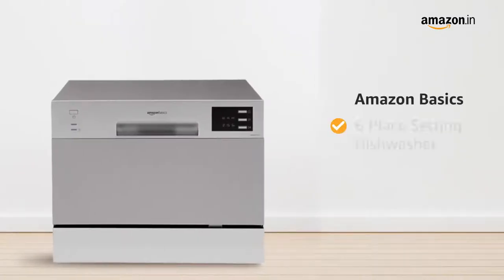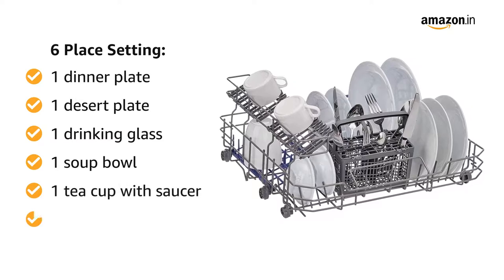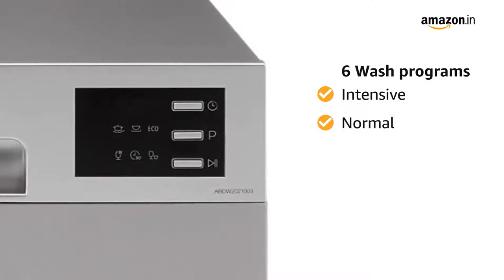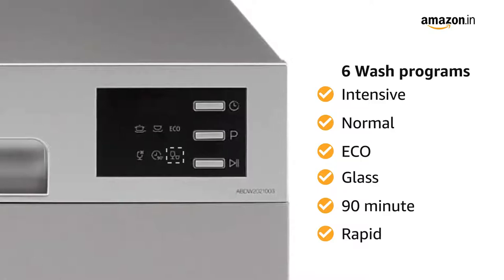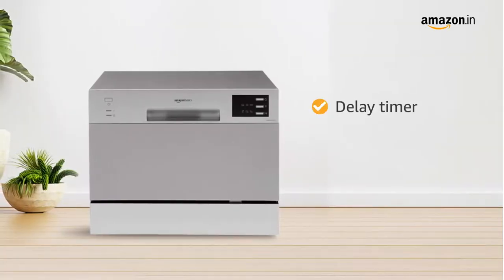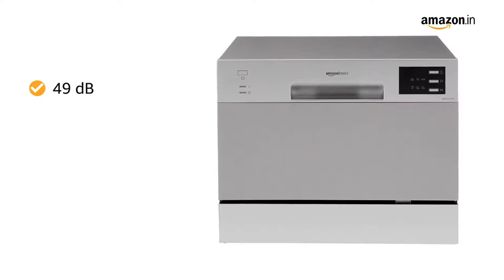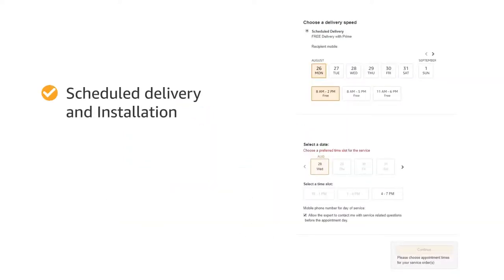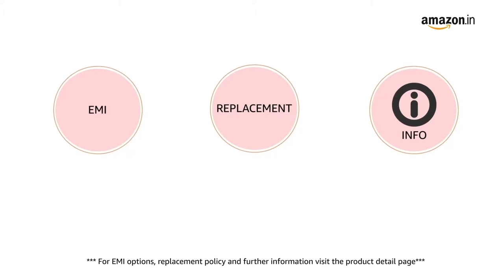AmazonBasics 37%off . Dishwasher,👌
37%off Amazon 👌👉AmazonBasics 6 Place Setting Dishwasher (2021, Silver)👇🏻👇🏻👇🏻👇🏻👇🏻👇🏻👇🏻👇🏻👇🏻👇🏻👇🏻👇🏻👇🏻👇🏻👇🏻👇🏻👇🏻👇🏻👇🏻

6 Wash Programs: Intensive - for heavily soiled crockery (like Kadhai); Normal - for normally soiled loads; ECO - special program for saving water and electricity; Glass - for lightly soiled crockery and glass; 90 minute - for normally soiled loads that need a shorter wash; Rapid - a quick wash for lightly soiled loads that do not need drying;

Suitable for all kinds of utensils in the Indian kitchen including stainless steel, ceramic, etc.; Ideal for dishes with oil and masala stains.

Special features: Delay Timer for scheduling washes as convenient; high on energy and water savings

WARRANTY: 2 years on product and 5 years on motor. No need to call anyone and wait in a queue. Hassle free process. Paperless Experience with complete visibility to every step of your warranty claim

Low noise level : 49 db for a disturbance free wash; Easy to use button controls: On and off, delay start, extra drying, start/pause

Water Consumption : 6.5 L per cycle ; Energy Consumption : 0.61 Kilowatt Hours

Please note: Always use Dishwasher detergent, salt and rinse aid for proper functioning of the dishwasher. Using normal detergent will lead to malfunctioning of the dishwasher leading to issues like excessive foam, stain marks on utensils, errors in the functioning of the Dishwasher (like E3 error etc.) Included in box : 1 Dishwasher, inlet pipe, outlet pipe, and user manual; Please note – Faucet tap to inlet pipe adapter is not included. If required, it can be bought at an additional cost directly from the service technician at the time of installation. Dishwasher detergent, water softener salt and rinse aid have to be bought separately (NOT included in the box).

6 Place Setting: One place setting consists of one dinner plate, one desert plate, one drinking glass, one soup bowl, one tea cup with saucer, one knife, spoons and forks. Suitable for a family of 4 to 6 members